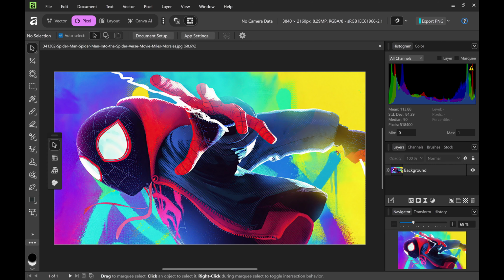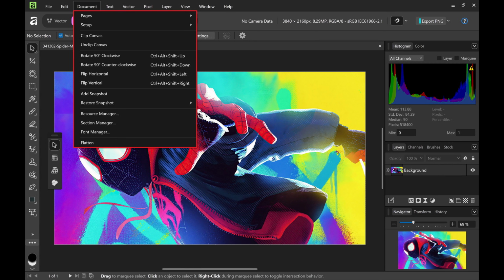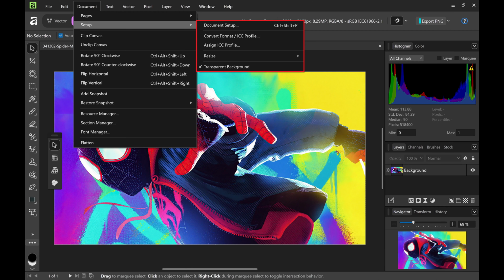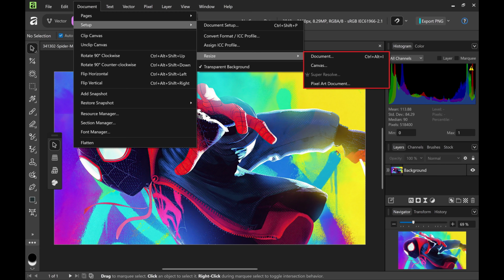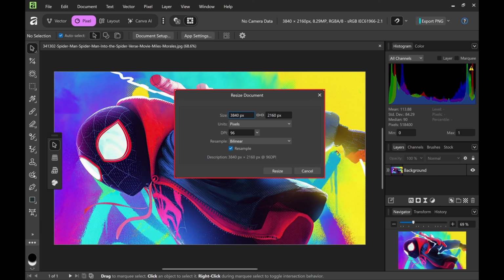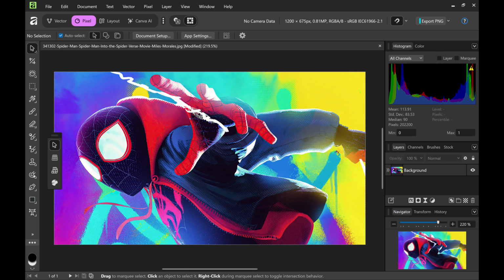How to Resize an Image in Affinity Studio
In this video I'll show you how to resize an image in Affinity Studio.

Timestamps:
Introduction: 0:00
Steps to Resize an Image in Affinity Studio: 0:06
Conclusion: 0:44

Video Transcript:
Step 1. Open the image you want to resize in Affinity Studio, and then click "Document" at the top of this screen to open a menu.

Step 2. Click to expand "Setup" in this menu.

Step 3. Click "Resize" to open another submenu, and then click "Document." The Resize Document menu opens where you'll see your current image size dimensions, the size units, DPIs, and resample type.

Step 4. Make any adjustments you need to adjust your image, and then click "Resize." Your image will be resized immediately.